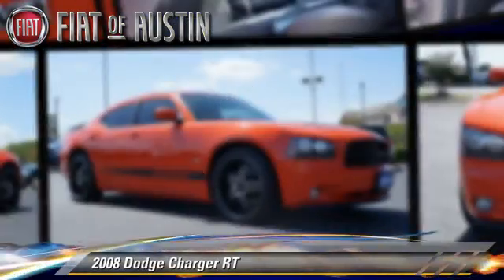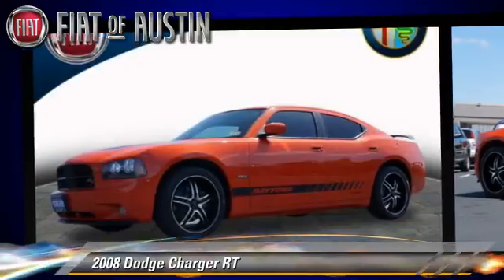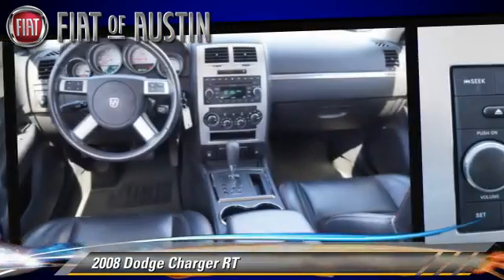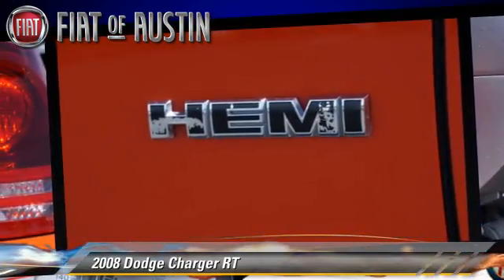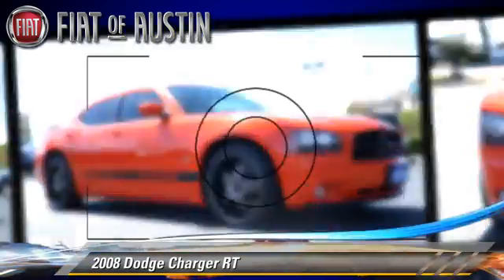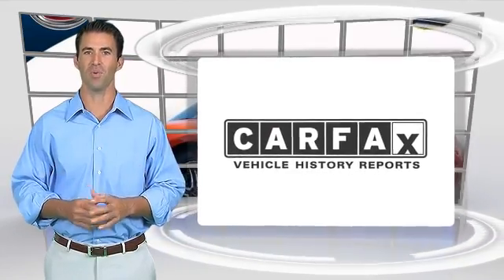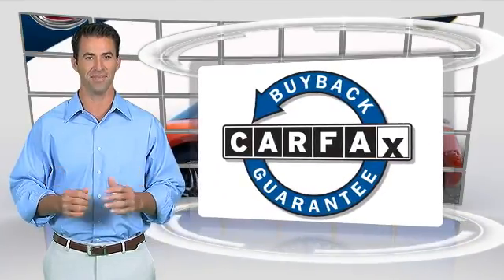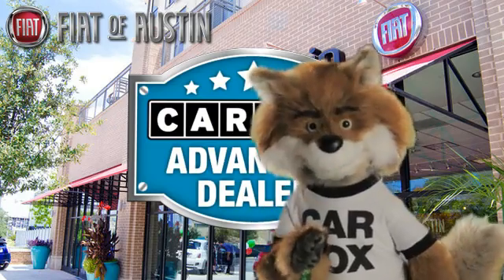Fiat of Austin, Austin TX 78758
Fiat of Austin

[DFIN:3:3131188:I:3103:DBE29C4D:fd09f8ef36490f1dc3803fc3f1f444a0]